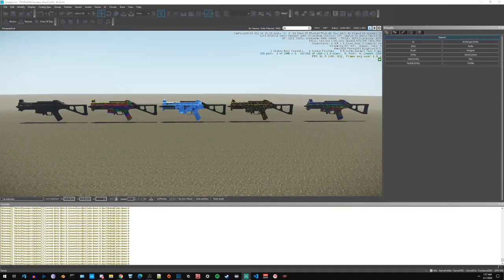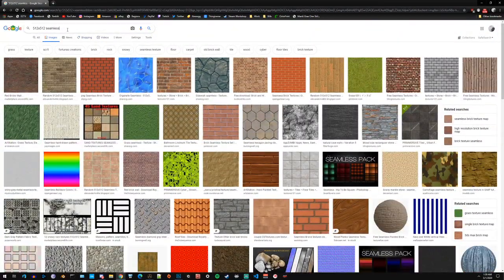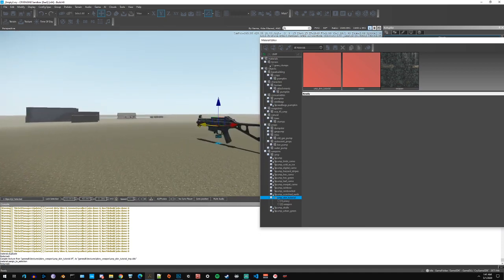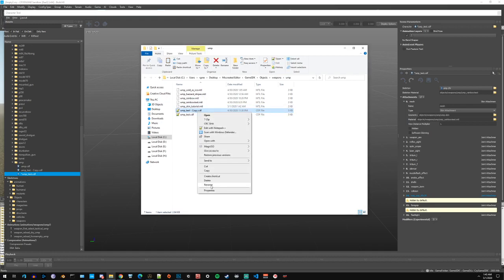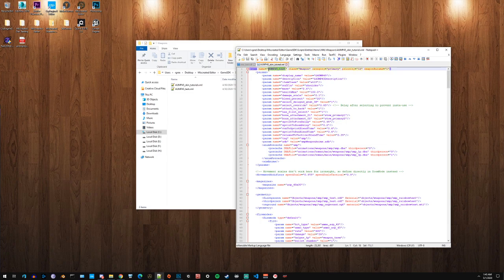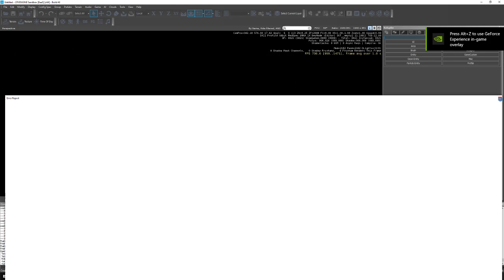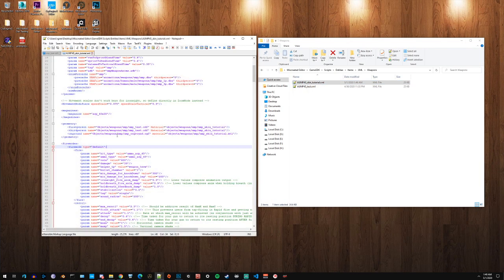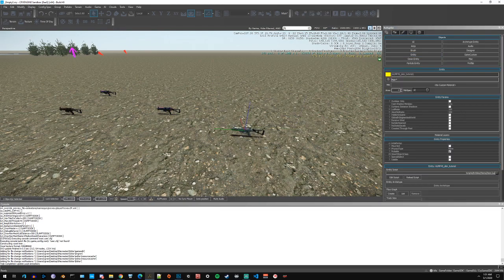BASIC Miscreated Weapon Skins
In this video I show you how to make BASIC weapon skins using a seamless (tileable) image, and how to create the material, .cdf, and XML file so that the weapon can be spawnable in game.